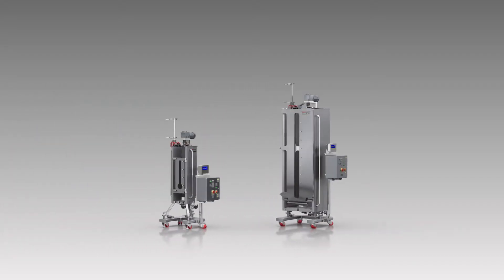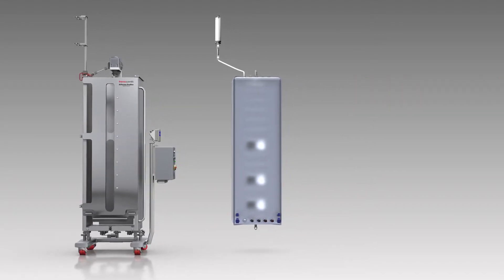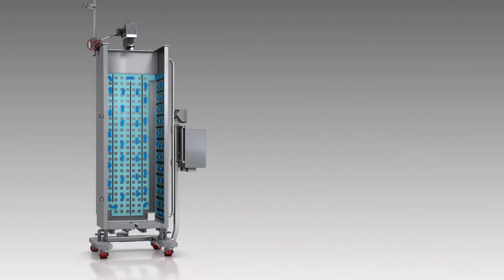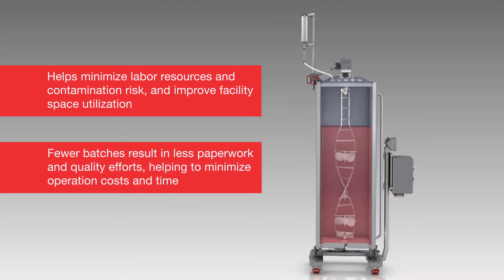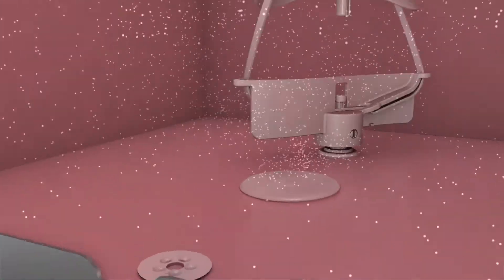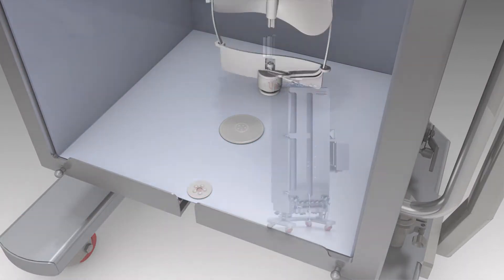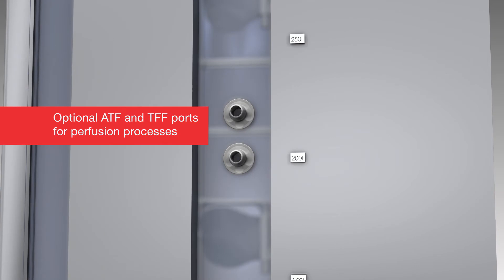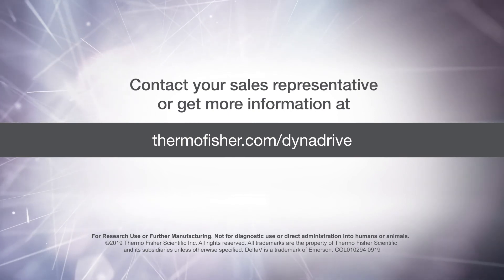A single-use bioreactor with novel design and features to accommodate modern cell culture processes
Thermo Scientific HyPerforma DynaDrive Single-Use Bioreactor is the latest innovation in a long line of proven and industry-adopted Thermo Scientific S.U.B.s for cell culture, and the new dynamic in cell culture performance. This single-use bioreactor (or S.U.B.) has an ergonomic cubical design, an innovative and efficient mixing system, and has been fully optimized for modern cell culture processes. See how these features help enable optimal cell culture performance.